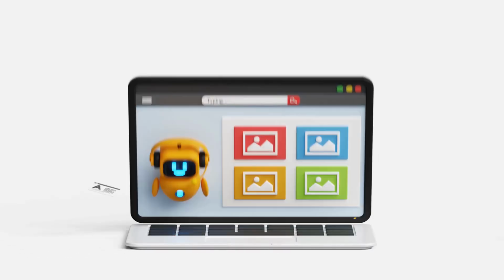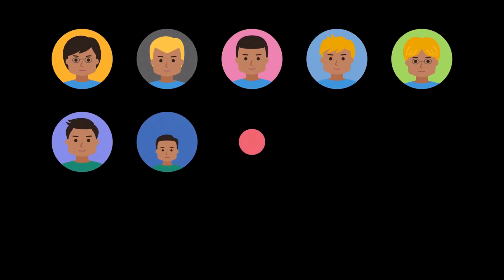I Built a Viral AI Avatar 3 Ways (Copy this!)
Learn how I built a viral AI avatar 3 ways — and how you can copy it. In this 12-minute walkthrough I show step-by-step methods using MidJourney (or Stable Diffusion/Leonardo), Studio for animation, 11Labs for pro voiceovers, HeyGen for quick avatars, and a custom Procreate + Photoshop + After Effects pipeline I used to design my own character. Perfect for faceless creators, YouTubers, and anyone who wants viral, monetizable content without showing their face. Tips on prompts, lip-sync fixes, lighting, and export settings included.